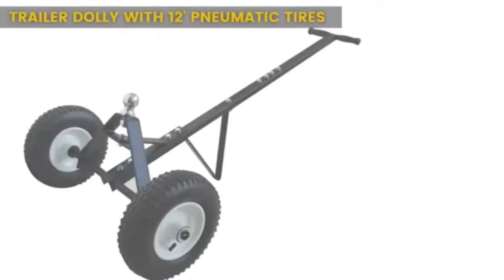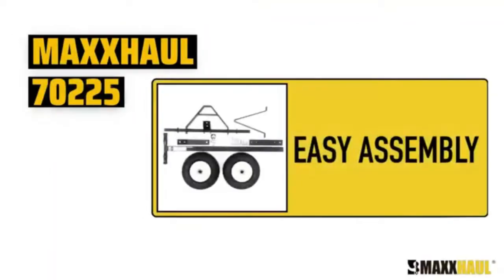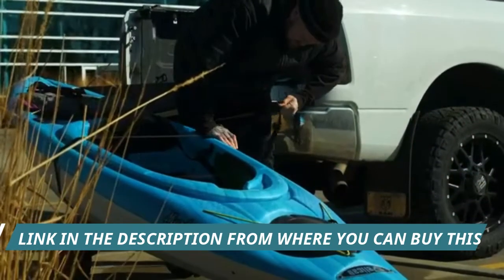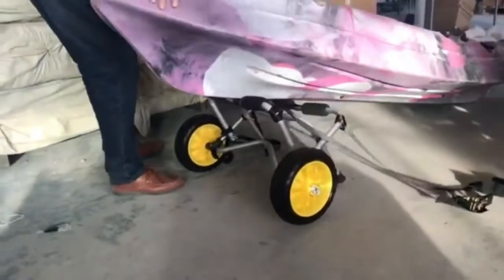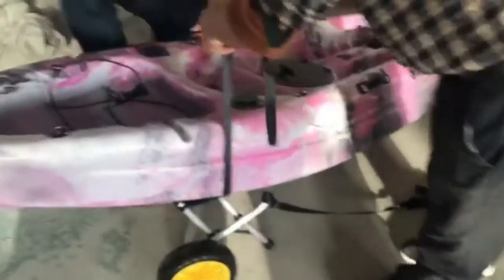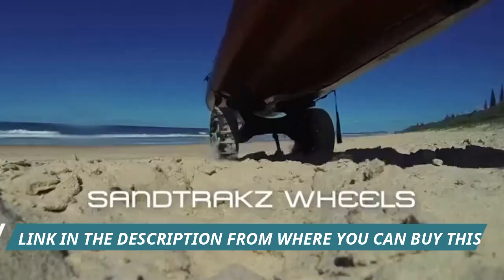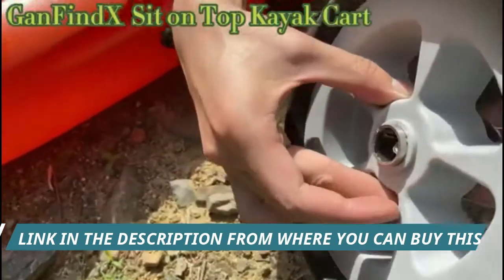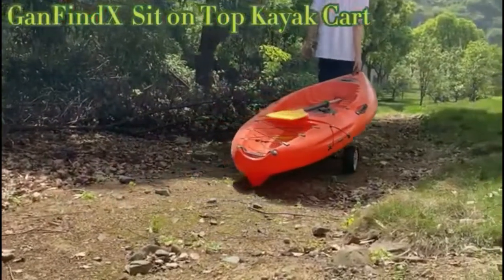TOP 5: Best Boat Kayak Canoe Cart Carrier Dolly Trailer Tote Trolley 2021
5. MaxxHaul 70225 c with 12" Pneumatic Tires - 600 Lb. Maximum Capacity

Amazon US

4. ABN Universal Kayak Carrier – Trolley for Carrying Kayaks, Canoes

Amazon US
3. Bonnlo Boat Kayak Canoe Cart Carrier Dolly Trailer Tote Trolley

Amazon US
2. RAILBLAZA Ctug Kayak or Canoe Trolley Cart

Amazon US

1. GanFindX Quick-Detachable Stainless Steel Sit on Top Kayak

Amazon US